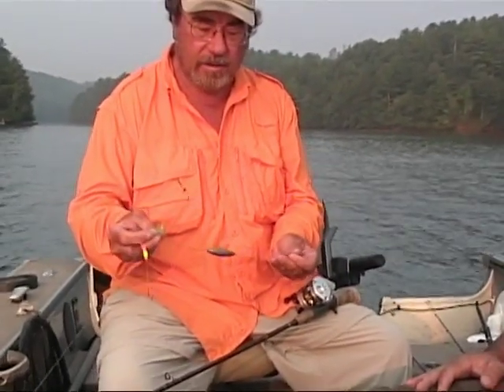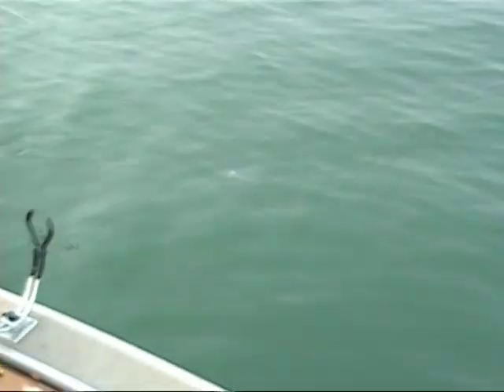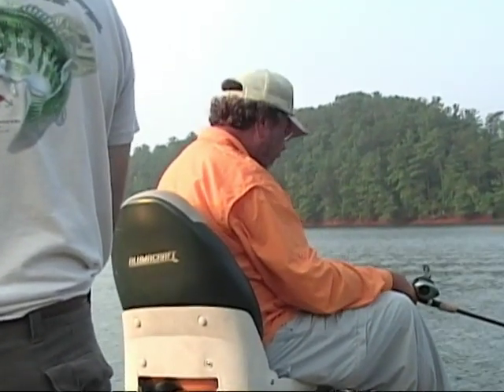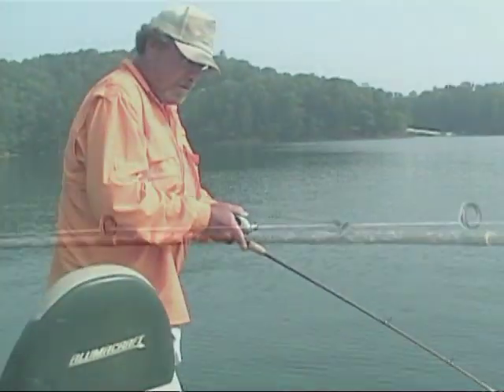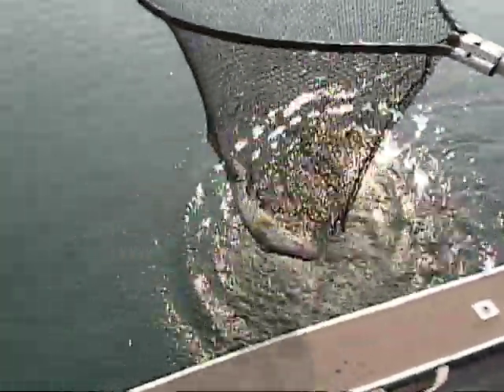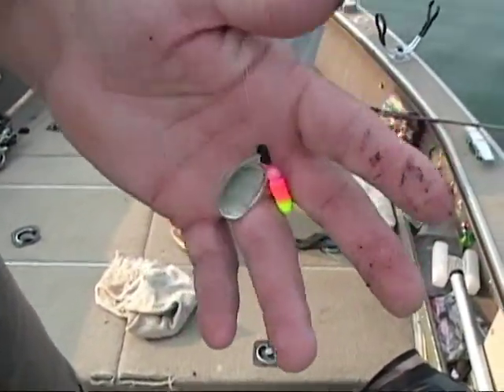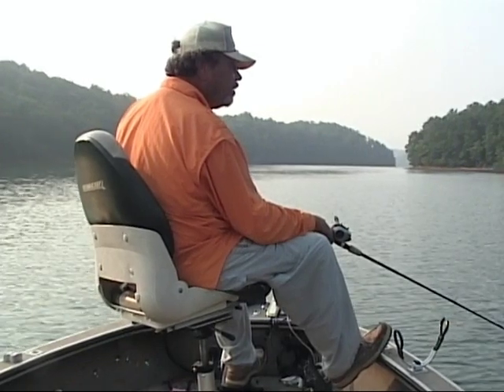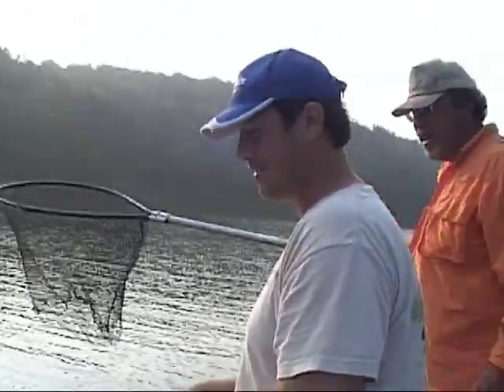Philpott Lake, Virginina. Walleye! A Fishing with Phil original.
In 2007 Fishing with Phil, the very first internet fishing show was born. This show never aired. Take a look as Keith Wray shows us how to catch walleye in the southern Virginia lake.
Keith Wray is available for guide service at Fish Doc's Guide Service .com Bottom bouncers
We are amazon associates. They pay us a little when you buy from the link. It keeps us making videos for  you to watch.